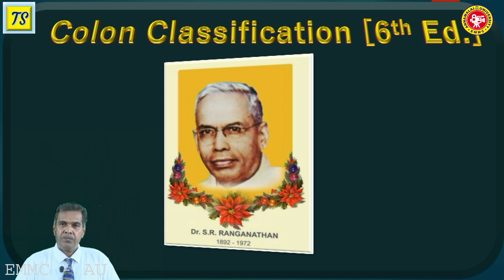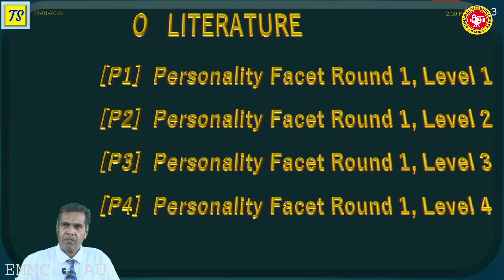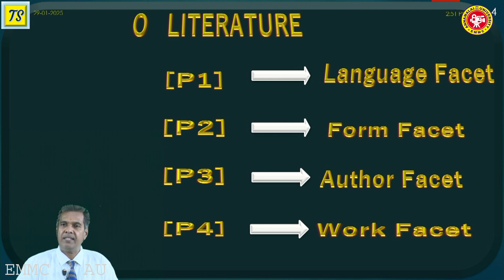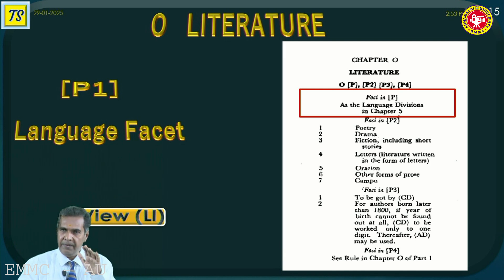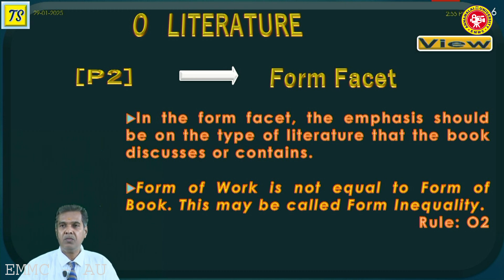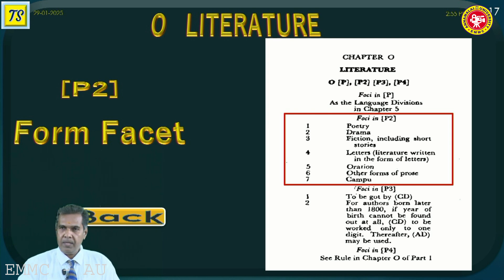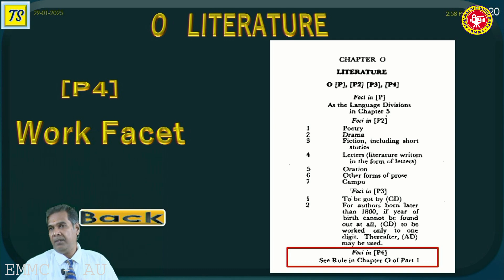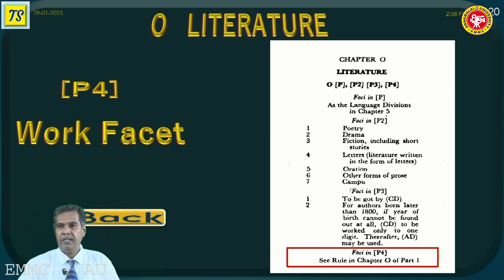Colon Classification: Literature-Work Facet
LIBRARY & INFORMATION SCIENCE WING(DDE)
B.Lib.I.Sc & M.Lib.I.Sc

Name : Dr. T. SARAVANAN
Designation : ASSOCIATE PROFESSOR
Department : LIBRARY & INFORMATION SCIENCE
Qualification : B.Sc.,B.Ed.,DCPA.,M.L.I.S.,Ph.D.,
Specialization : Classification, Database Designing,
Data Indexing, User Studies
University       : Annamalai University